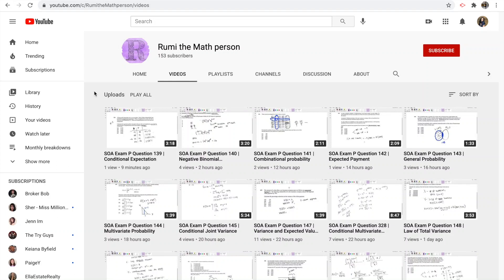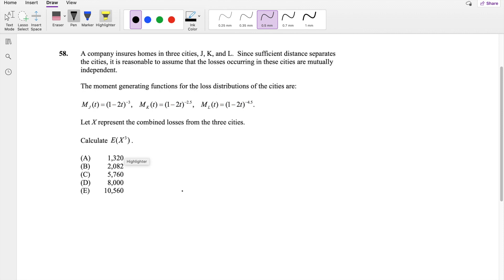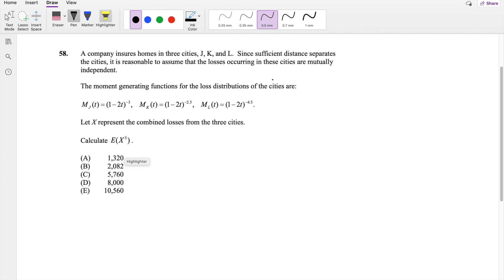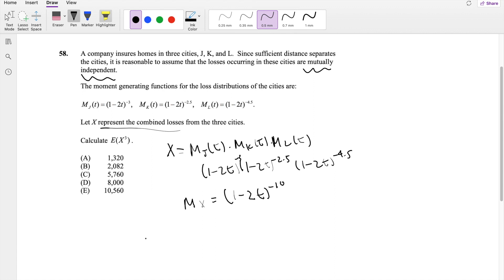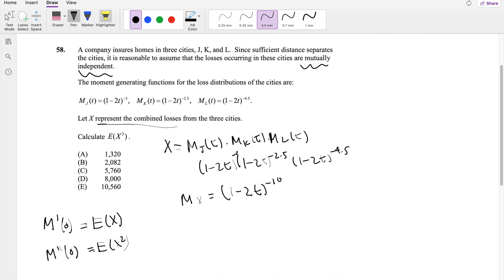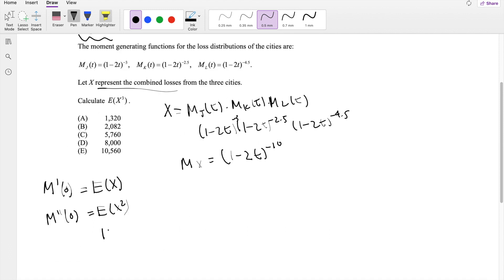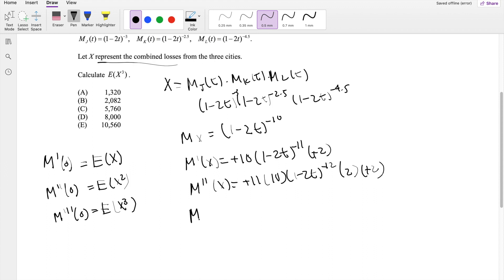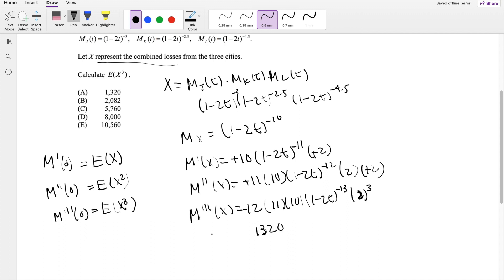SOA Exam P Question 58 | Moment Generating Functions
A company insures homes in three cities, J, K, and L. Since sufficient distance separates
the cities, it is reasonable to assume that the losses occurring in these cities are mutually
independent.
The moment generating functions for the loss distributions of the cities are:
Mj(t)=(1-2t)^-3 , Mk(t)=(1-2t)^-2.5, ML(t)=(1-2t)^-4.5
Let X represent the combined losses from the three cities.
Calculate 3 E X( ) .
(A) 1,320
(B) 2,082
(D) 8,000
(E) 10,560